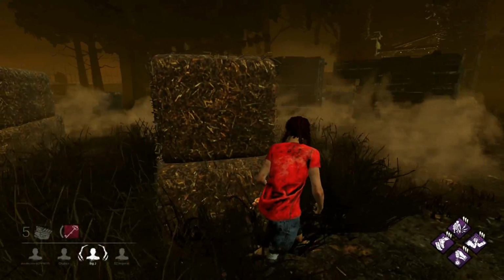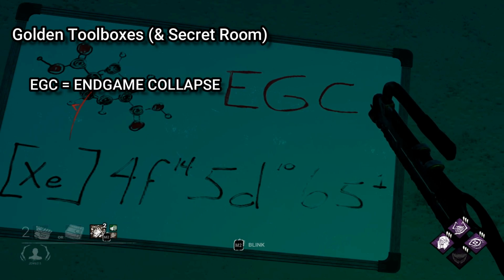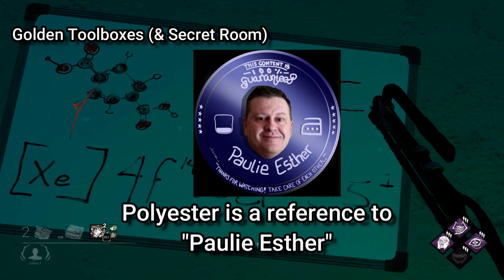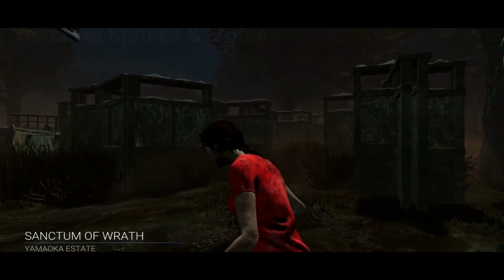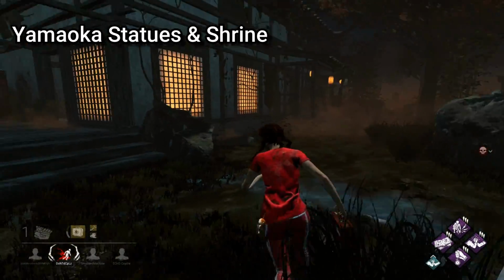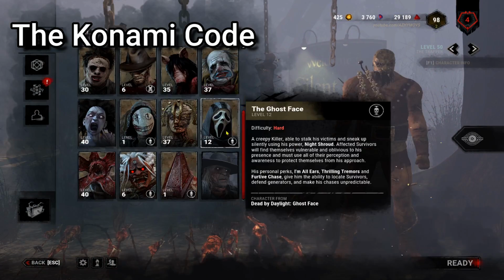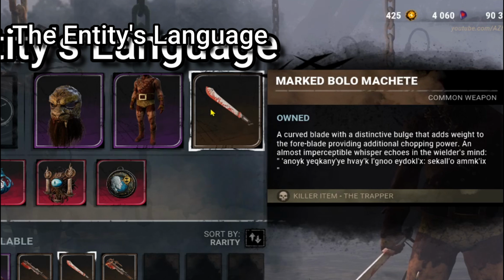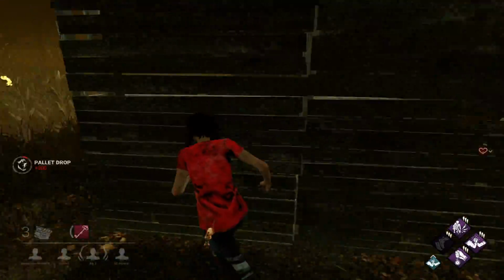Top 5 Dead by Daylight Easter Eggs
Hey everyone, today we’re going through my top 5 favourite Easter eggs in Dead by Daylight. Let’s get into it.